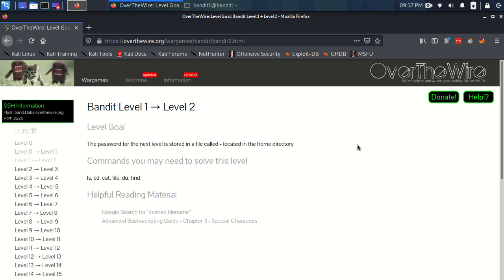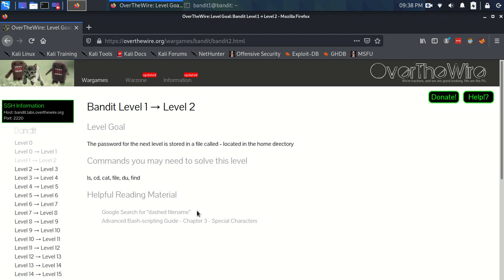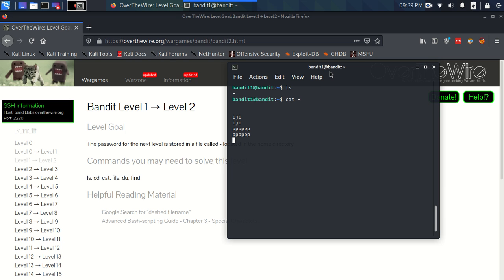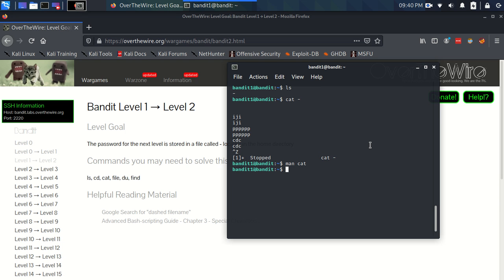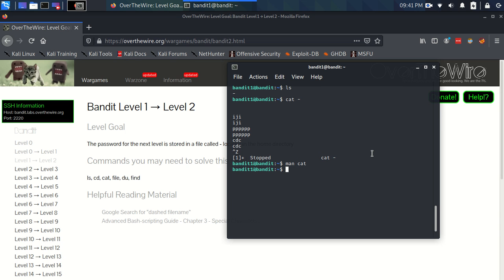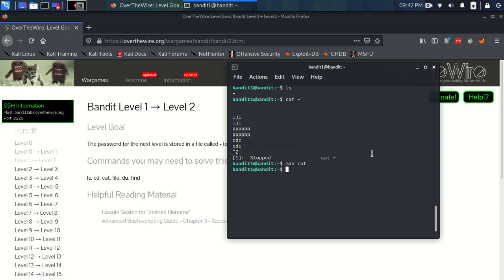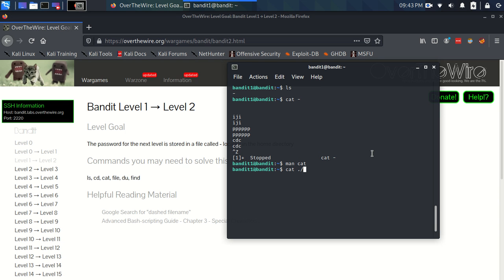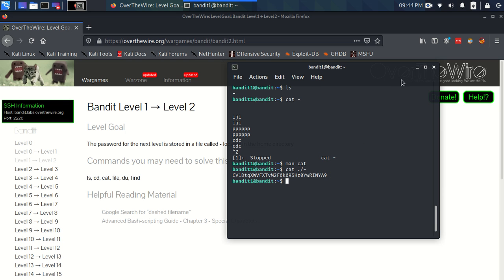OverTheWire Bandit Level 1 - Level 2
My walkthrough for Level 1 - Level 2 of OverTheWire's Bandit.